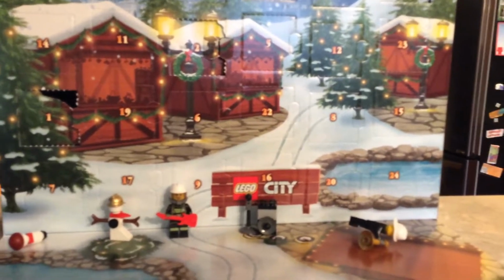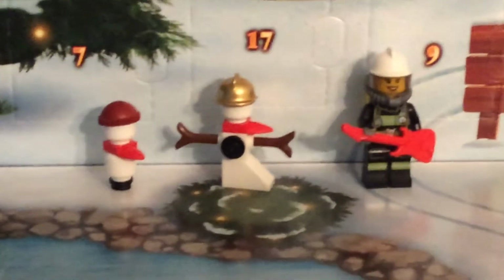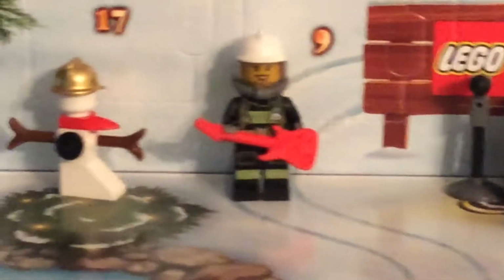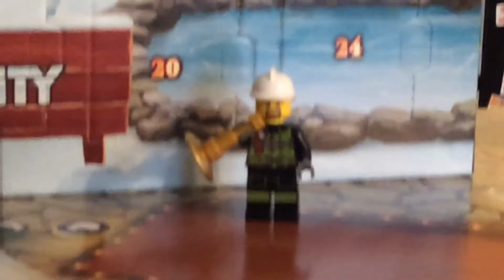Lincoln's Lair Lego Advent Day 4